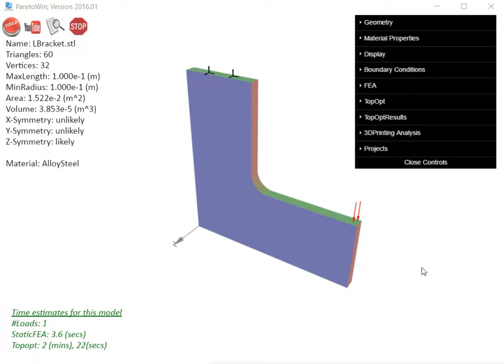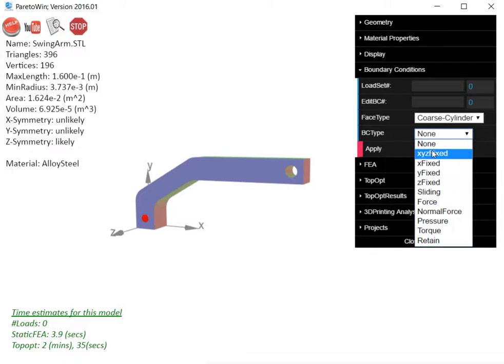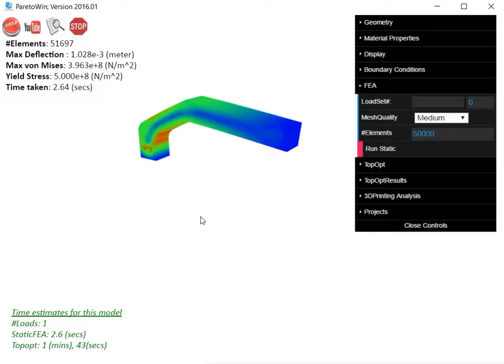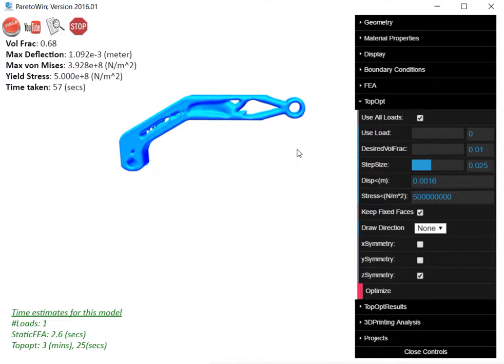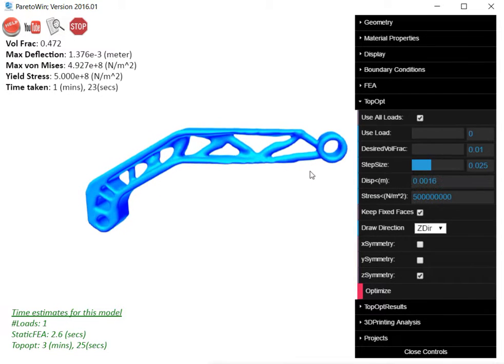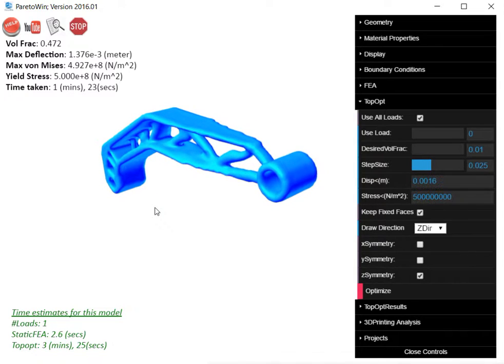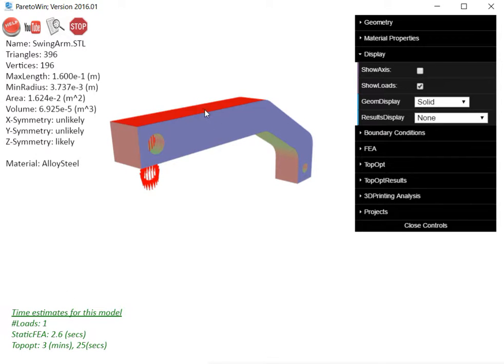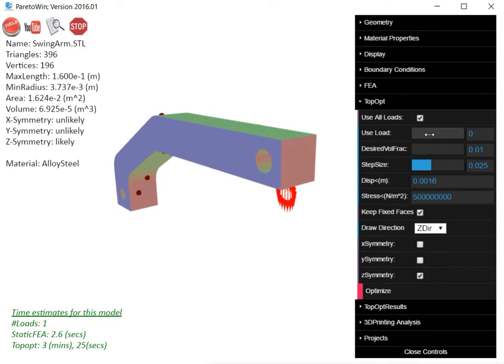ParetoWin-5: Adding Design Constraints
Add design constraints to your optimization projects to retain features.